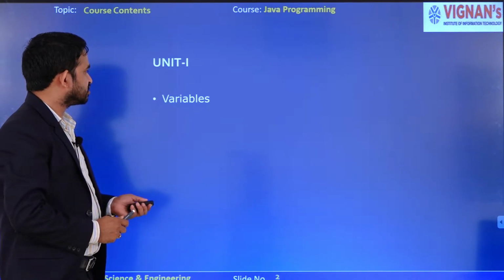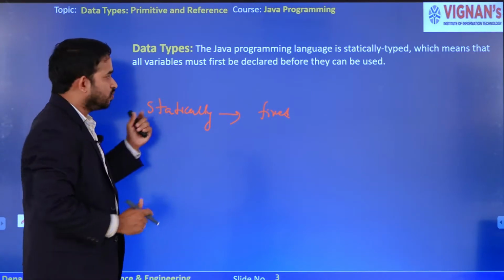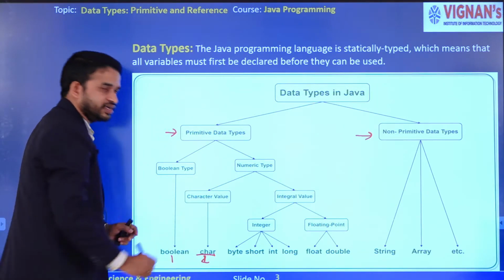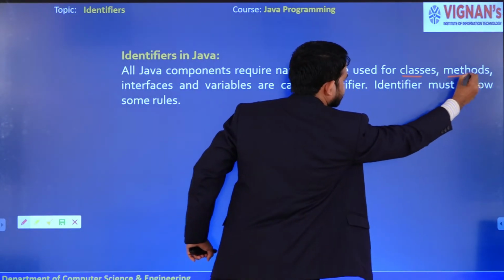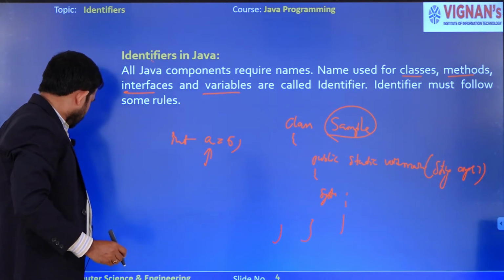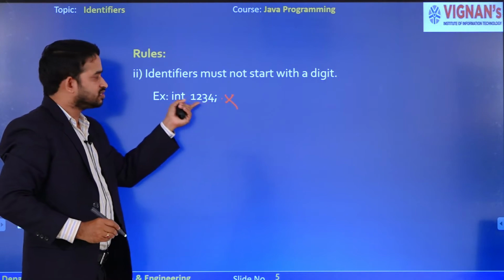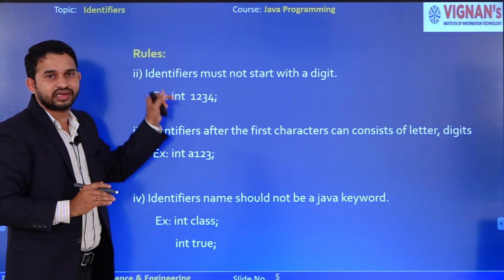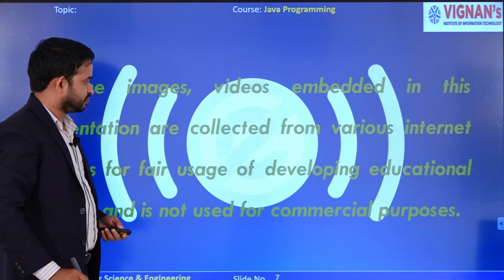Data Types & Identifiers